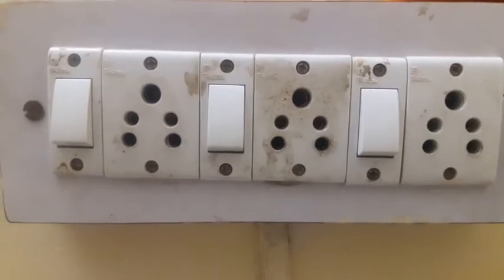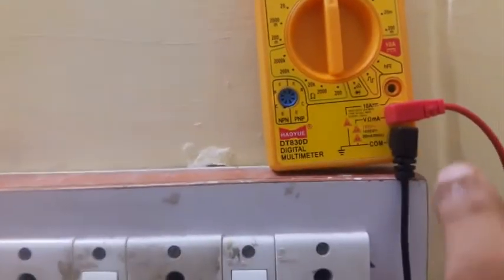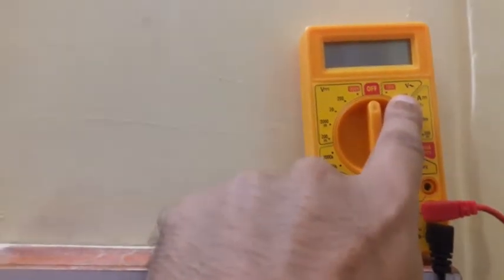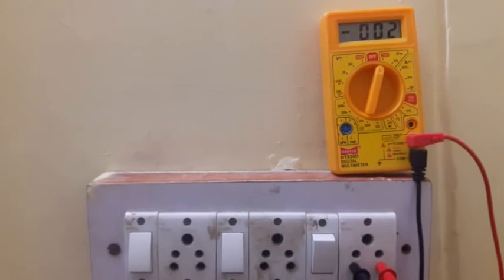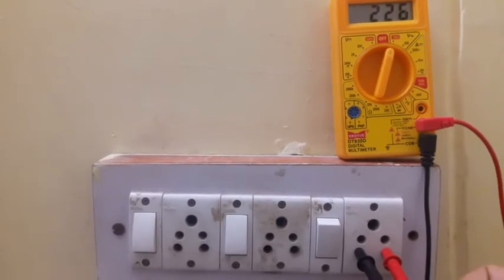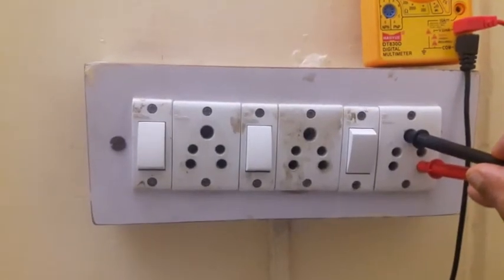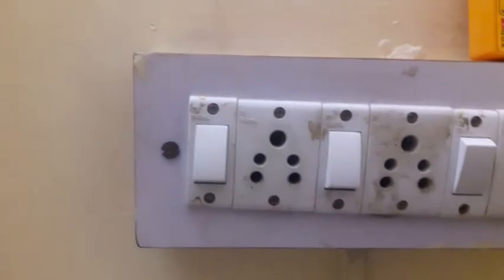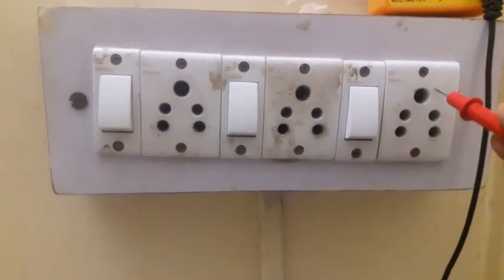Find Voltage and Earthing at your Home or Office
Voltages and earthing are basics of electronics engineering.In this video,I am going to share with you how to find out the voltage and earthing at your home or in your office with the help of a simple digital multimeter and two props. Keep the dial at the A.C. Voltage 750V, and insert both the props in the switch to find the Voltage and then secondly just remove the black prop and insert it into the earthing hole to get to know if earthing is provided in your building or not.